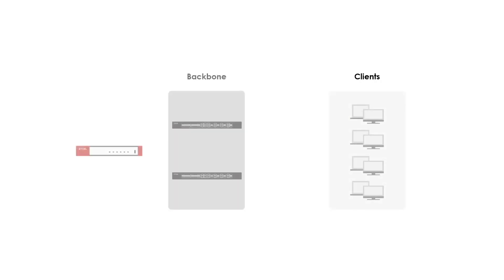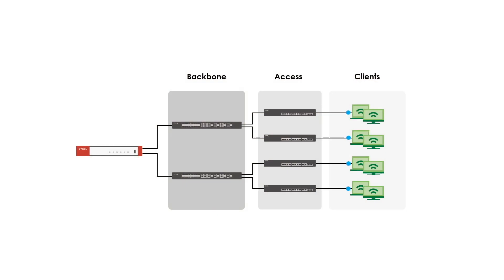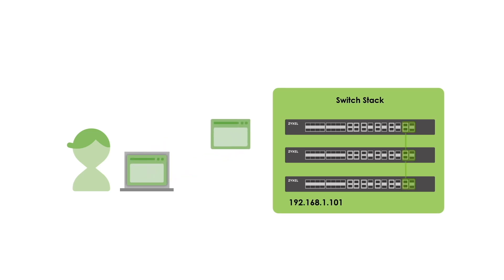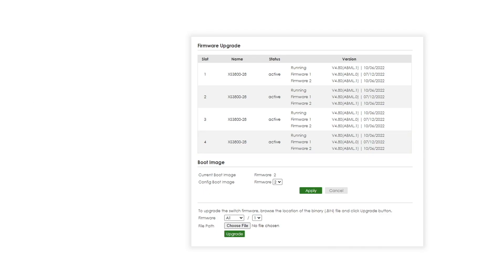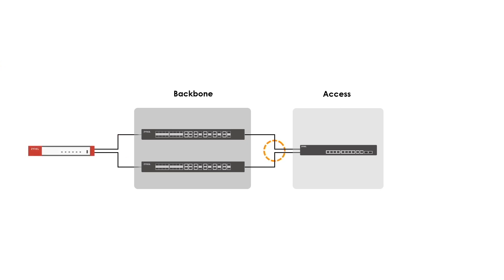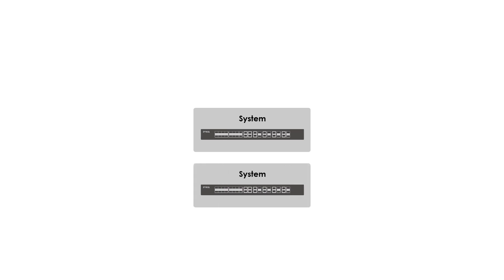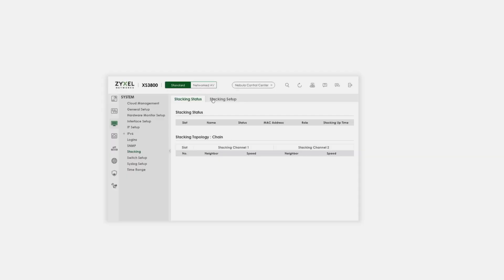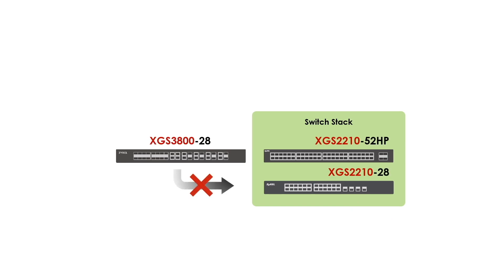TECHtalk - Switch Stacking : Top 3 Reasons For Stacking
Filter "2 and 4" Physical Stacking Unit in link below to display Stacking supported models